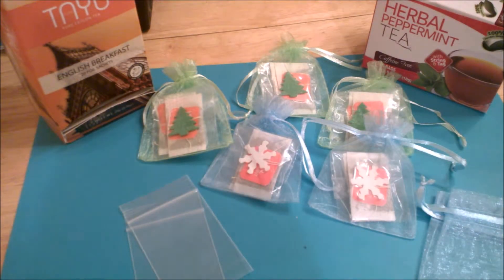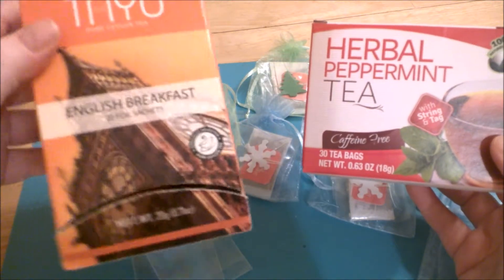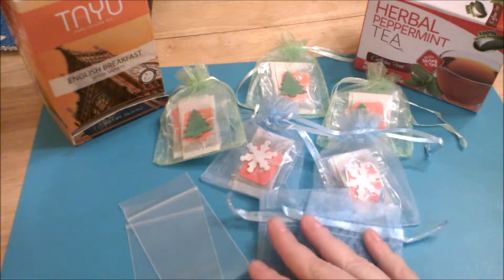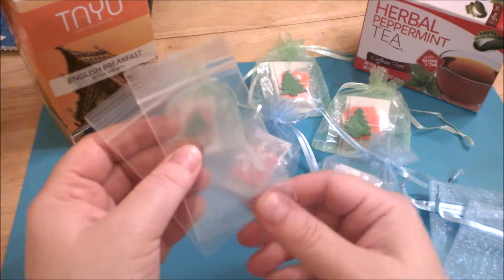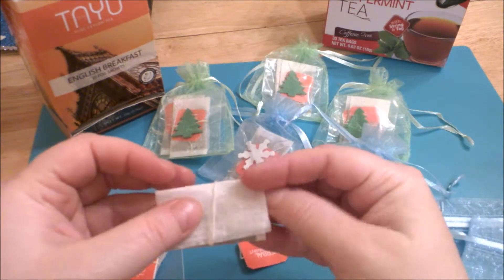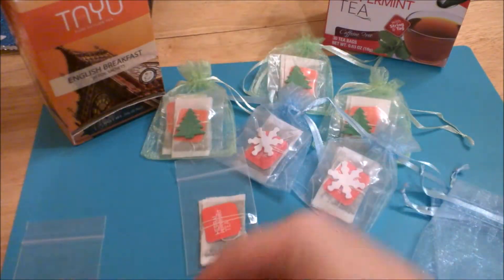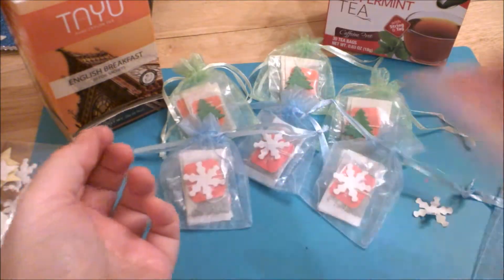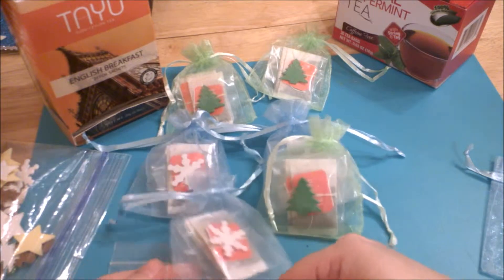Holiday Tea Gift for Pocket Letters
Package up your favorite teas and share them with friends!